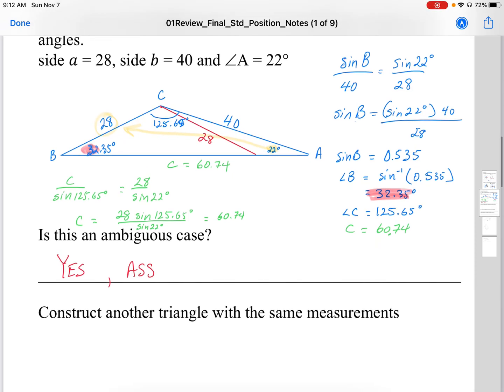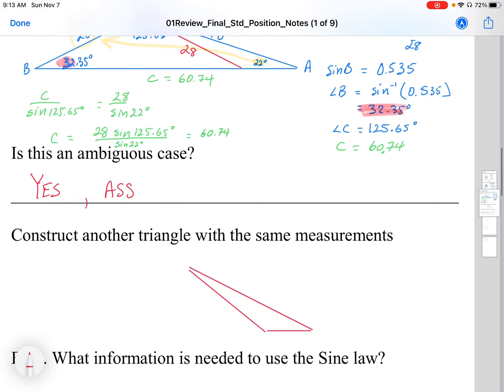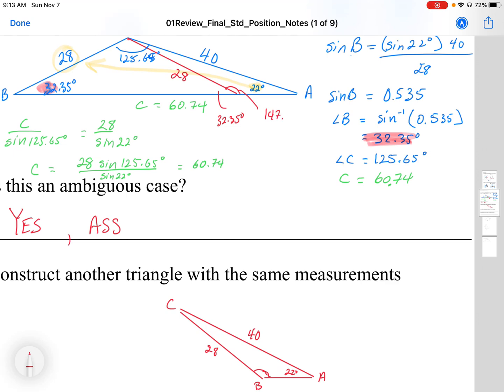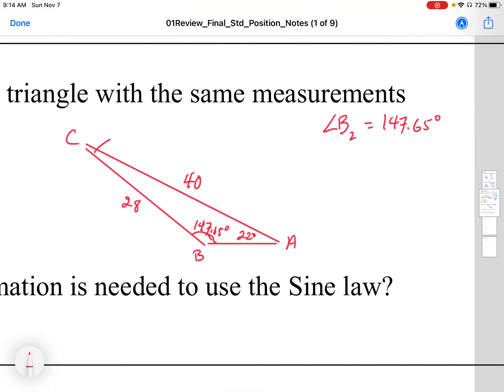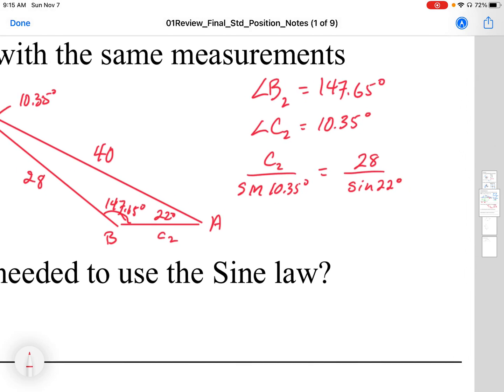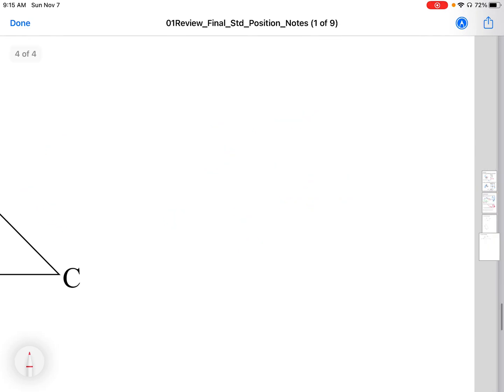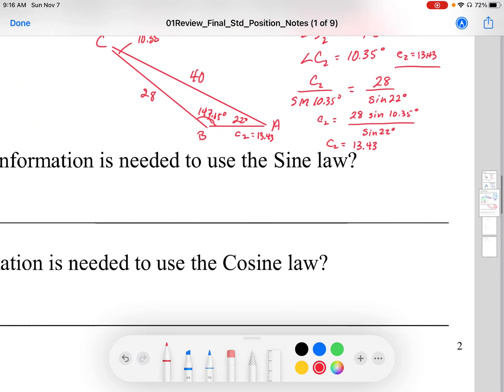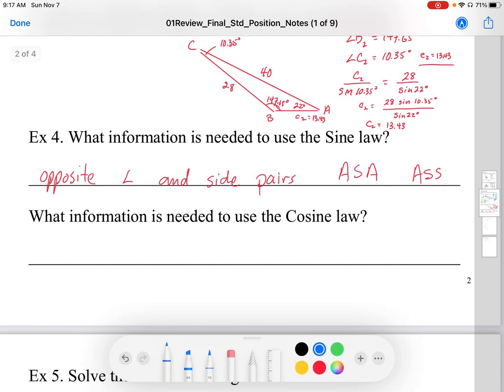01Review Final Trig Part4